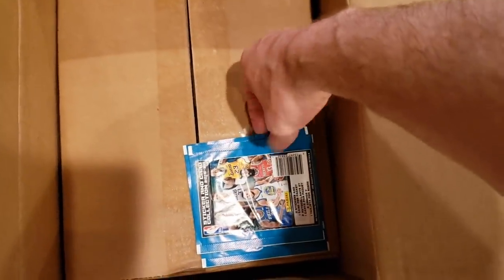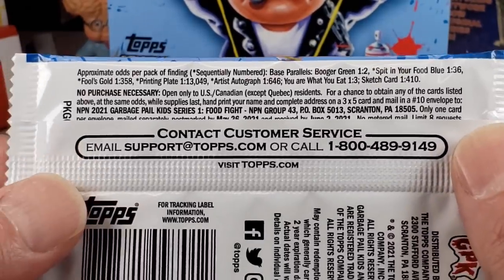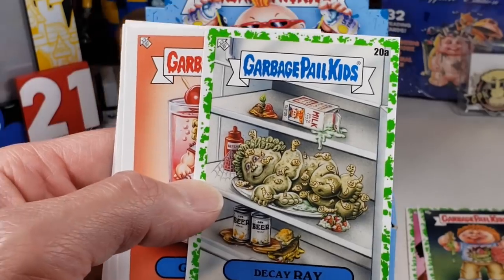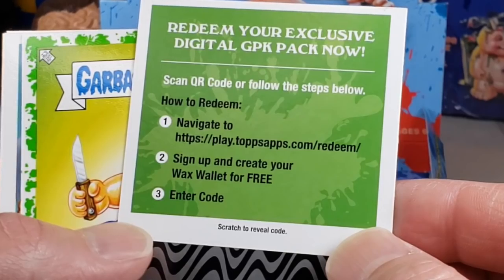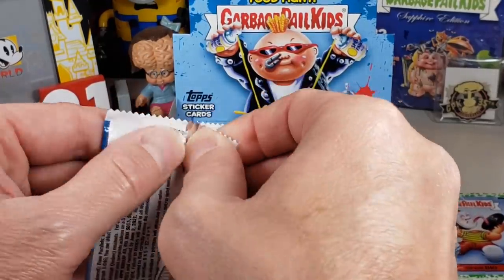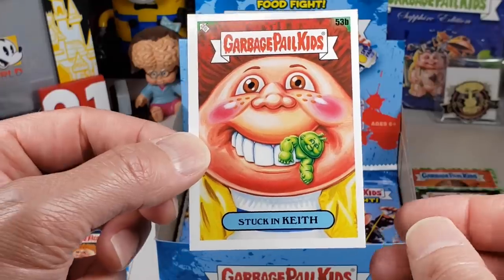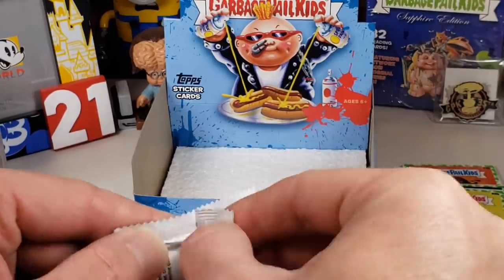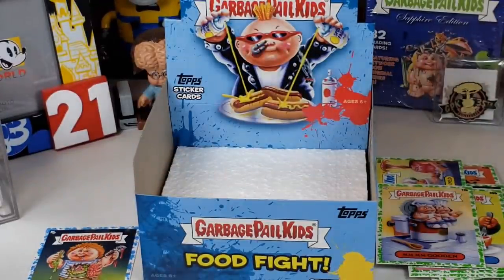Garbage Pail Kids Food Fight Box Opening - 2021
I'm back and ready to unbox this Totally Awesome Garbage Pail Kids 2021 Food Fight Hobby Box! Check out the hidden "Easter eggs" I uncovered! You don't want to miss this!